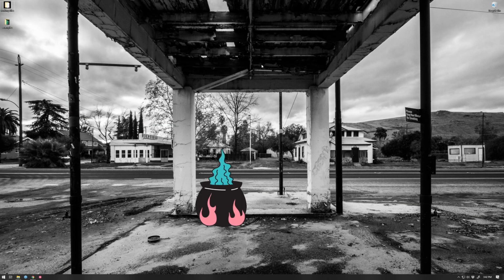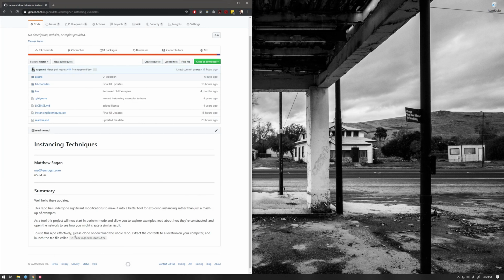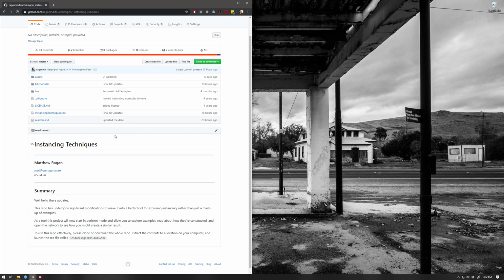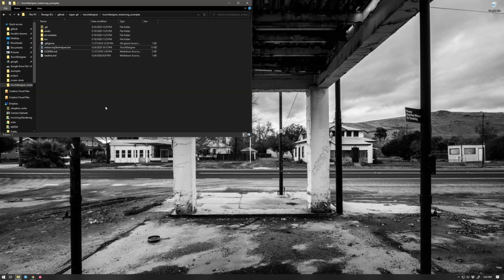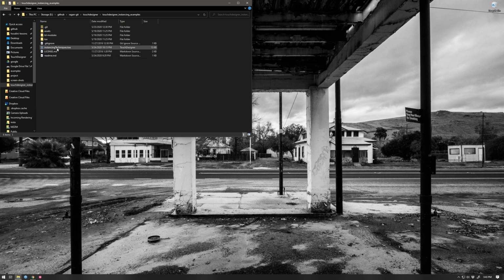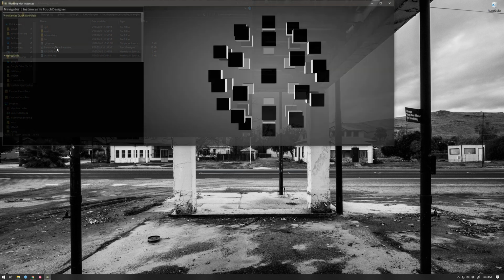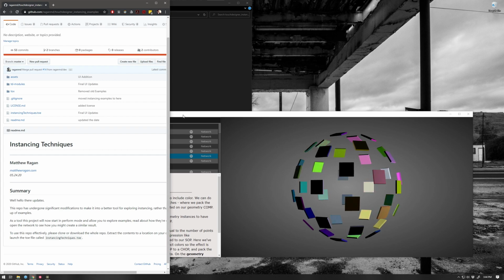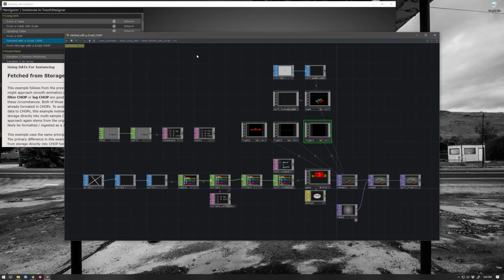TouchDesigner | Instancing Examples